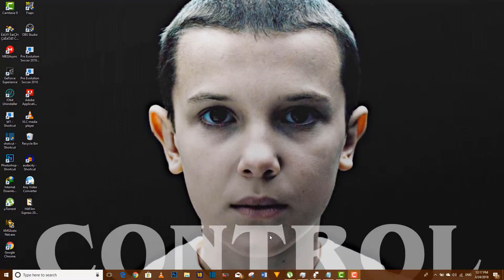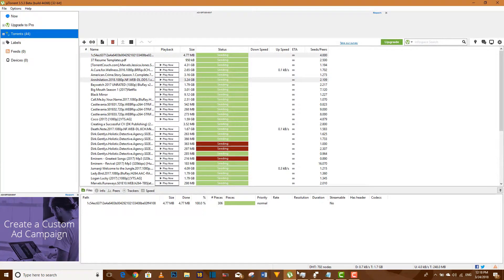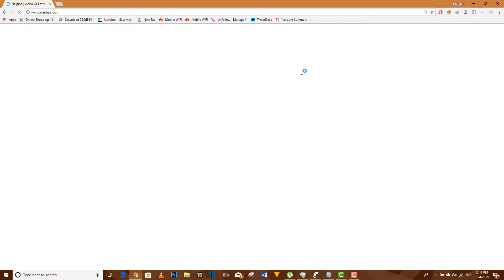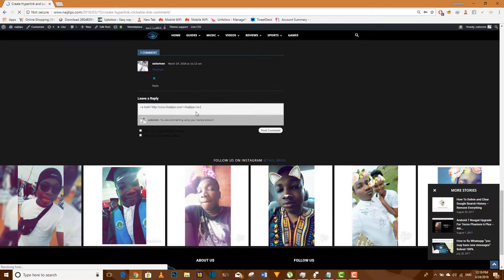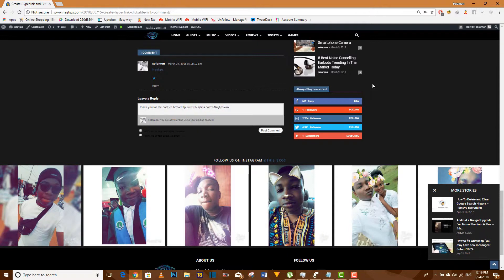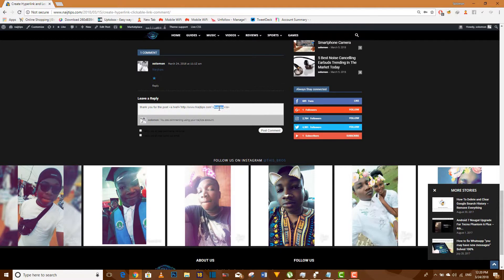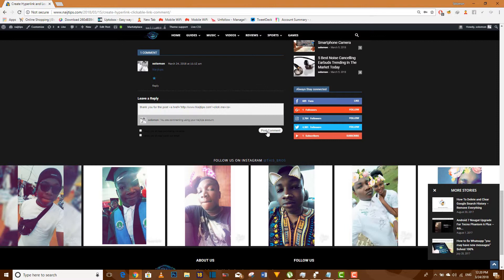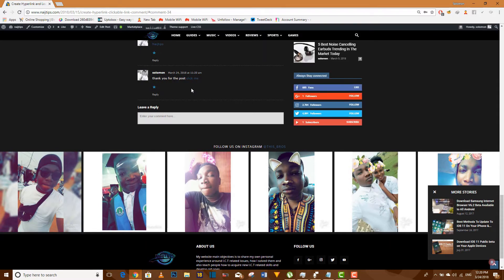How To Create Hyperlink and Leave a Clickable Link in a Blog’s Comment Section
This tutorial will teach you how to create hyperlink and leave a clickable link in a blog’s comment section. This is very helpful to bloggers trying to create a backlink to their blog for traffic.

So if you want to comment on blog posts and create hyperlink of your blog’s address under your name and want to learn how to make it a clickable link that takes people straight to your blog? It’s super simple and just requires a little HTML code.

To Create Hyperlink and Leave a Clickable Link in a Blog’s Comment Section - Type your comments and add your name.